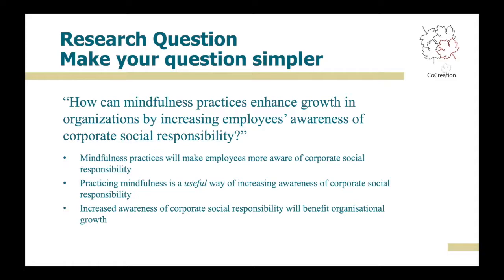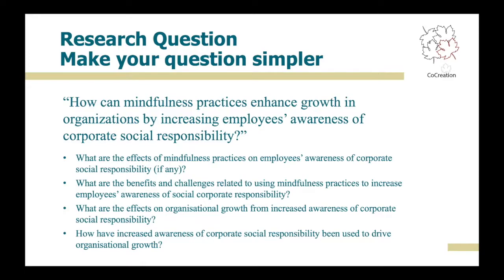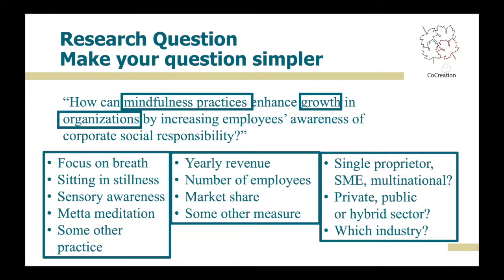Write your thesis: Simplify your question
An important part of crafting a good research question is to make a list of the assumptions embedded in the question and creating questions that address assumptions that are not established in the literature one at a time.